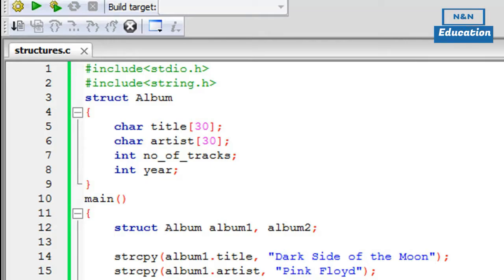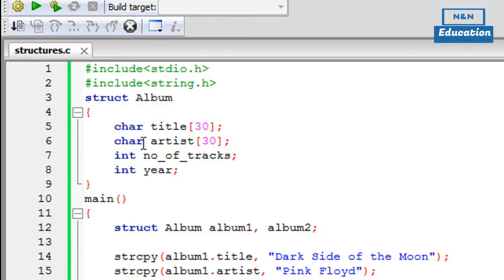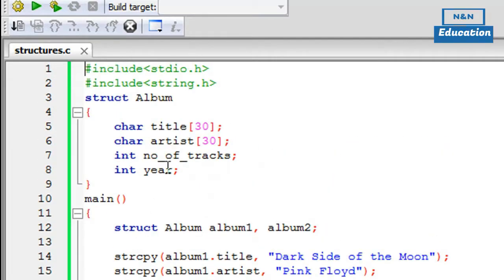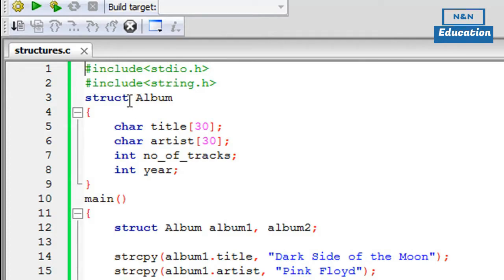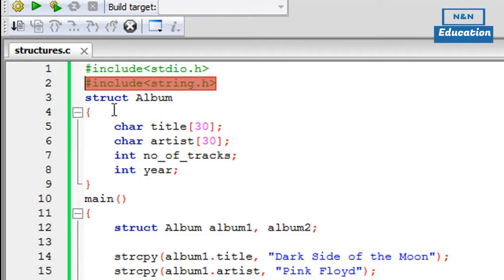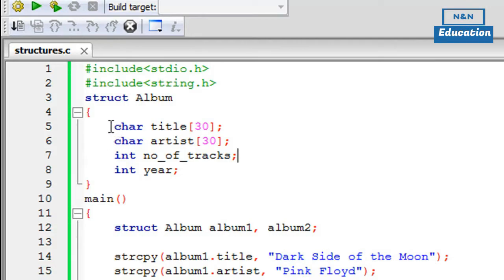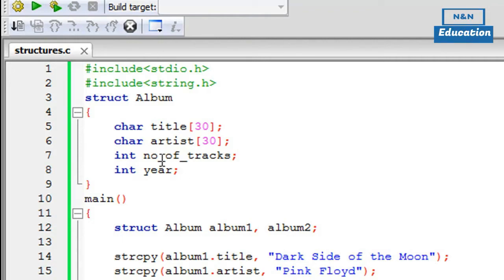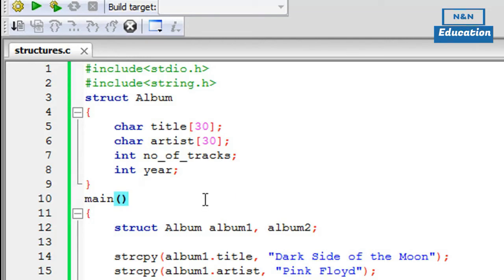C Programming Tutorial No 64-Introduction to Structures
In this video we understand the concept of Introduction to Structures in C Programming Language .